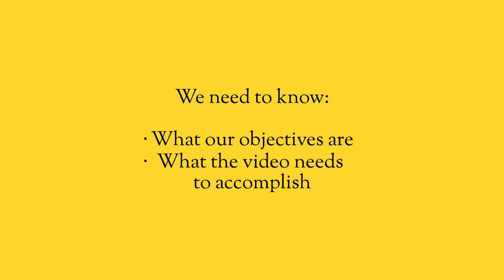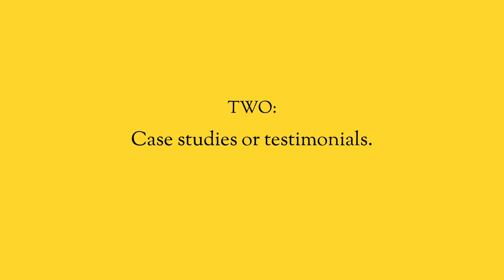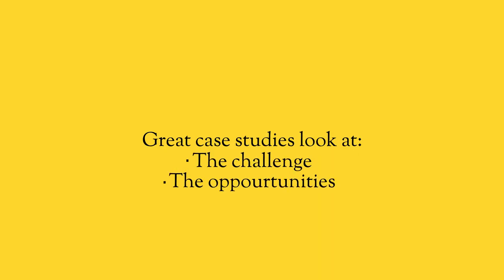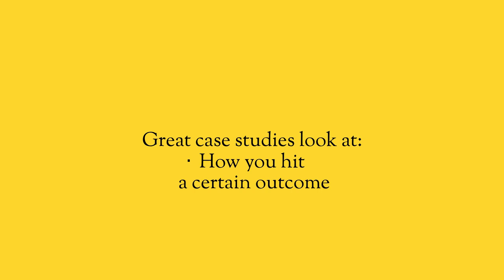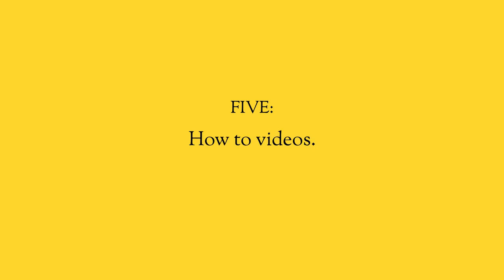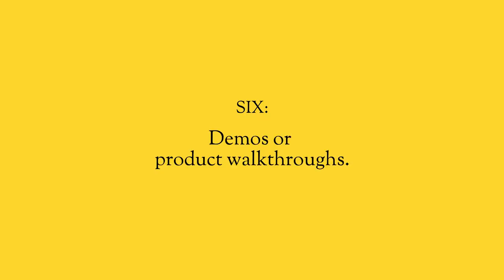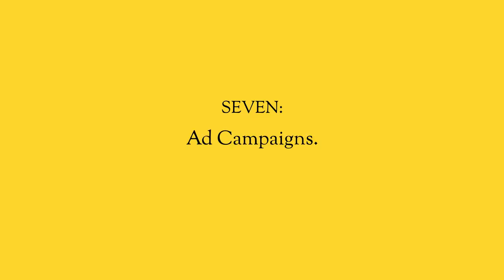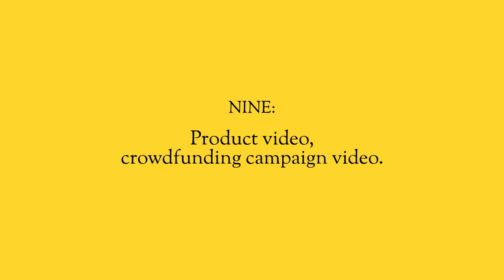Find the right type of video promo for you.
With everyone talking about video promotions, how do you know what type is right for your business? In this video I’m going to walk through the 9 most common types of videos, and how to decide which is best for you.

Think big. Be bold. Say yes.

Hey there, I'm Mark Drager. You may not know me (yet) but:

🔨 I've built the 7-figure agency Phanta Media (phanta.com)

🎙️ I'm the host of the We Do Hard Things Podcast and The Something To Prove Podcast with Evan Carmichael

🚀 I help brands and people with something to prove figure out who they need to be to get what they want.

And remember, you've got to Think big, Be bold, and Say yes.